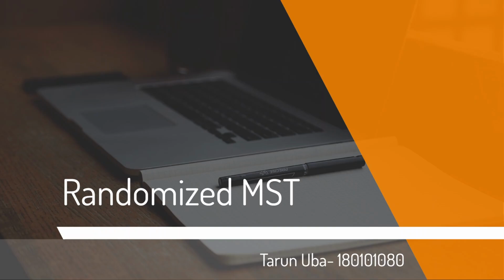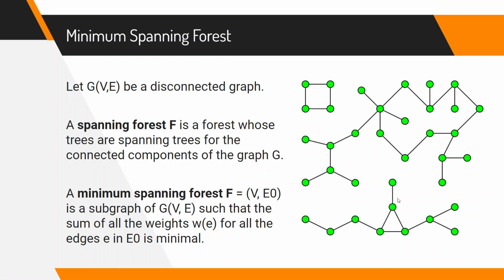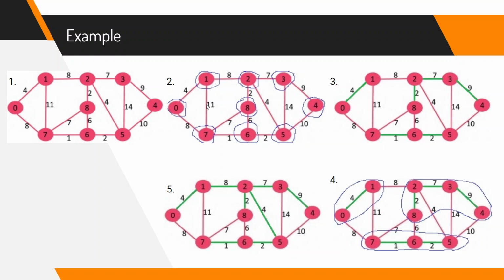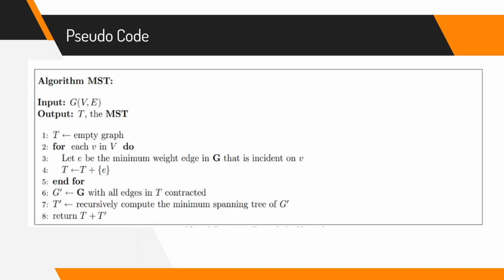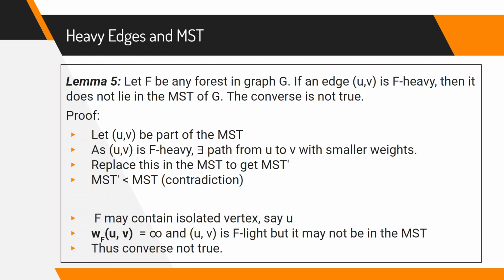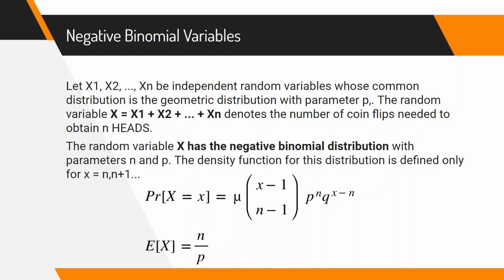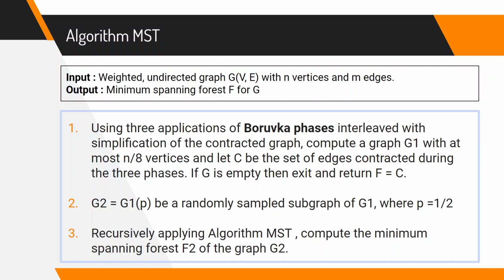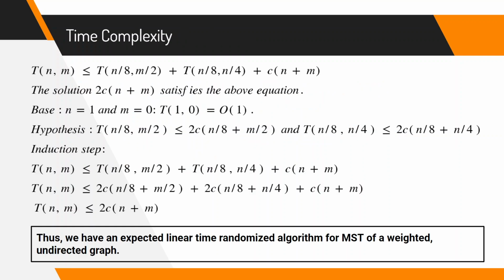Randomized MST - CS503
This is a presentation explaining the Randomized algorithm for MST
Submitted To: Prof. Benny George K.
Play at 1.25 or 1.5 for a better experience